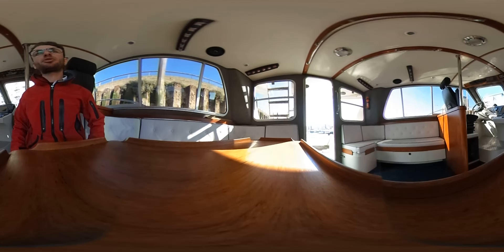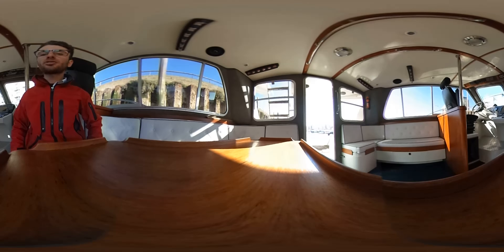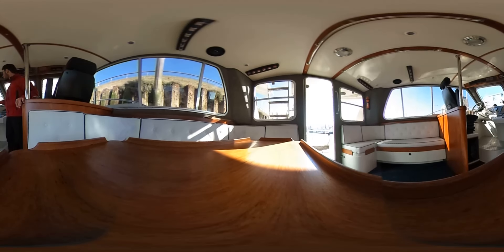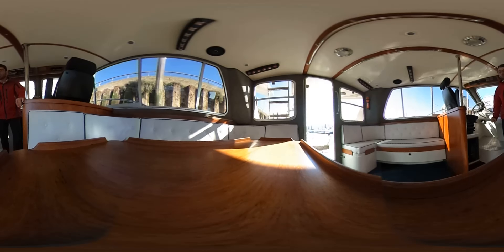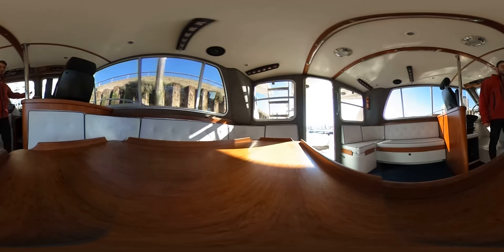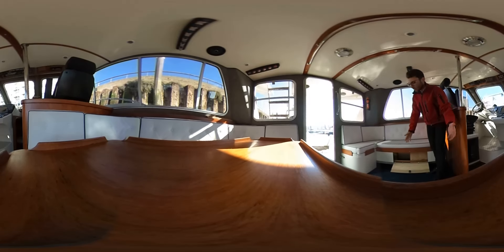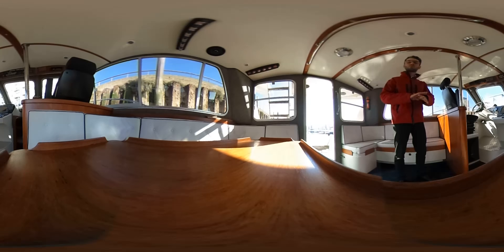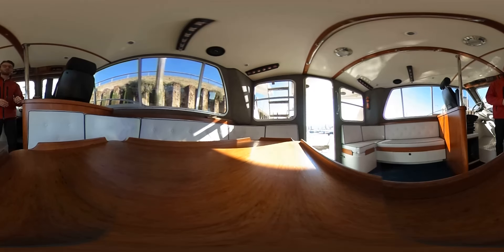Lochin 366 'Sword'